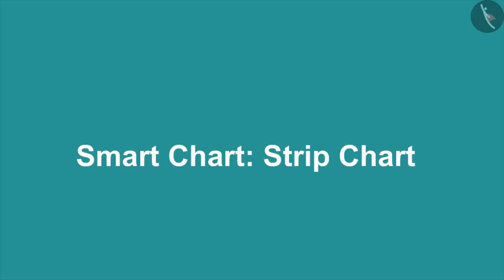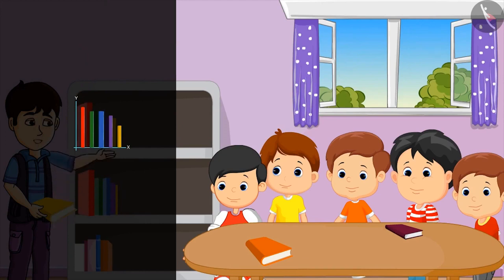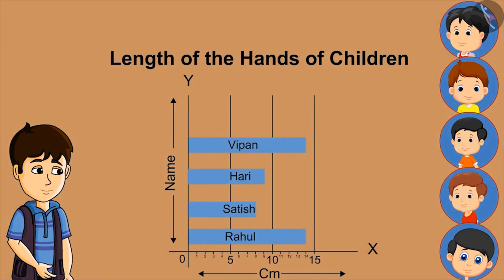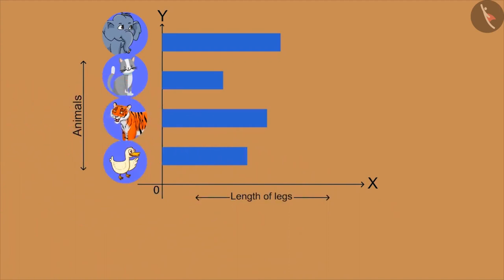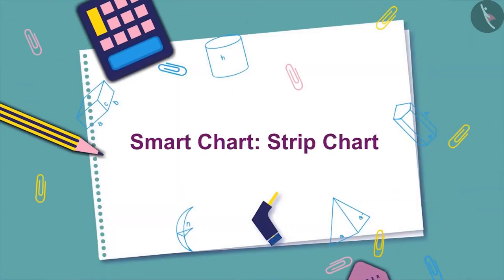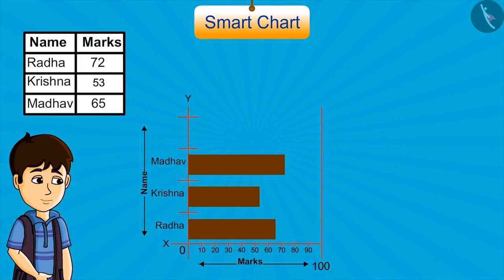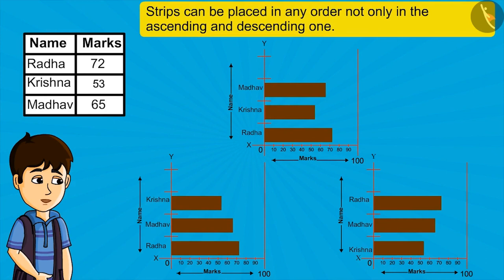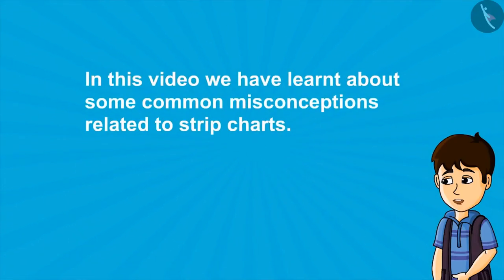Strip chart | English | Class 4